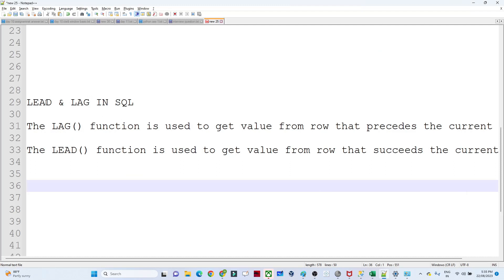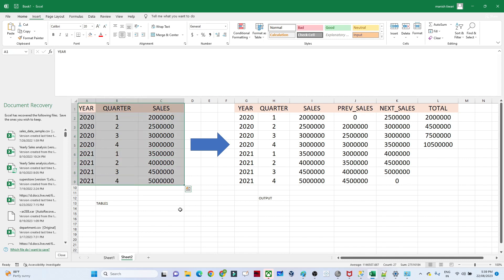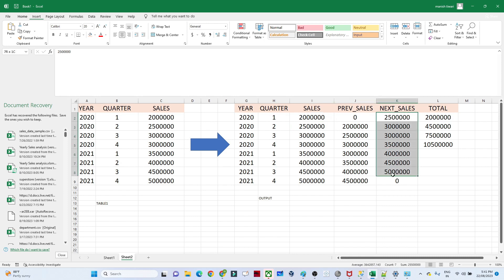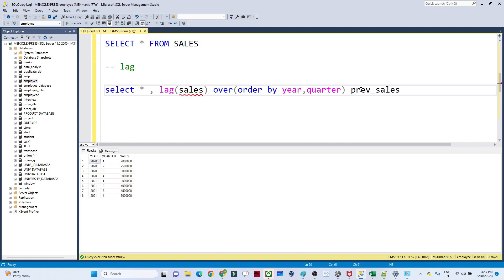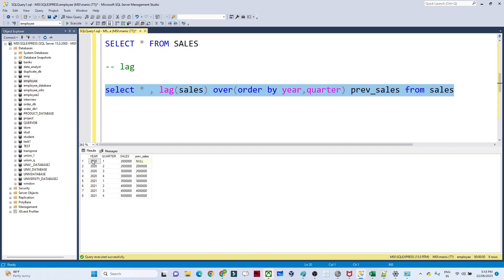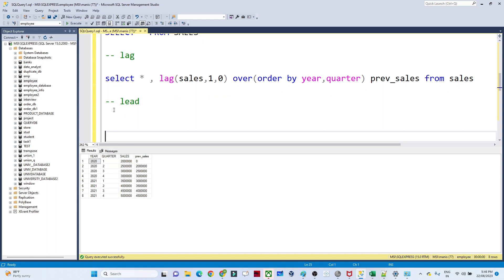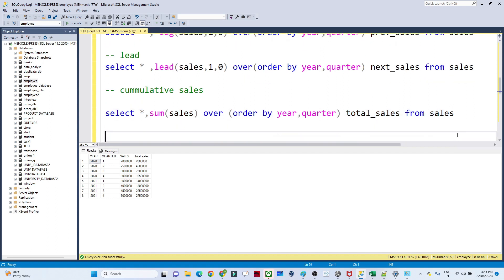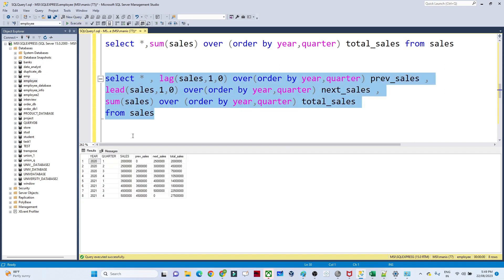20. Lead and Lag functions in SQL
Lead and Lag functions in SQL

In this video we will discuss about Lead and Lag functions.

Lead and Lag functions
Lead function is used to access subsequent row data along with current row data
Lag function is used to access previous row data along with current row data
ORDER BY clause is required
PARTITION BY clause is optional